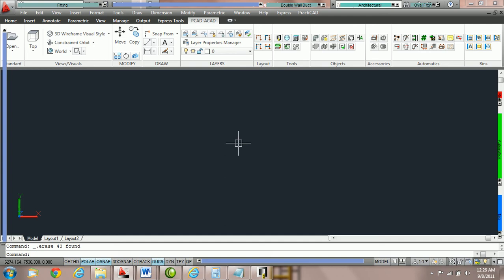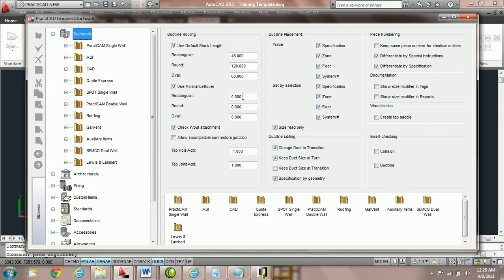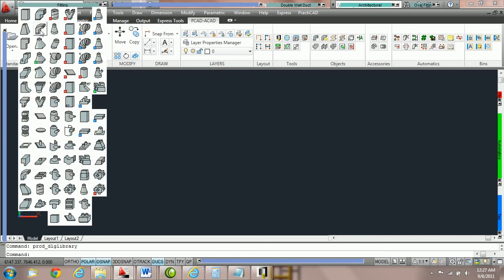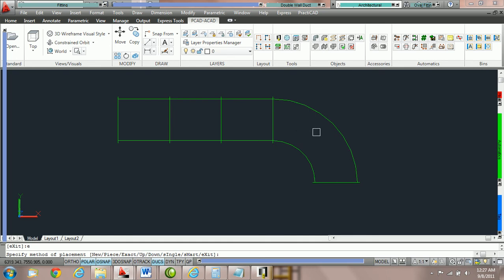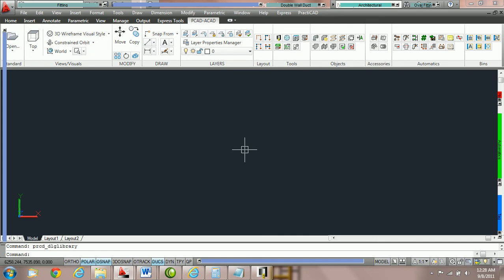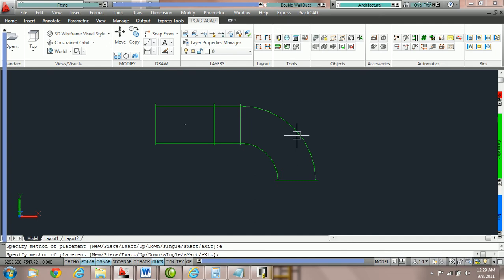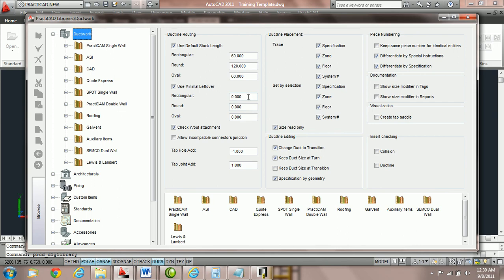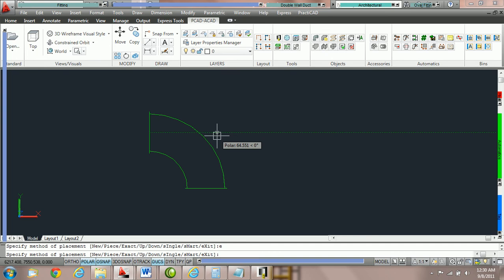PractiCAD - Ductline Routing - Minimal Leftover - Part 2